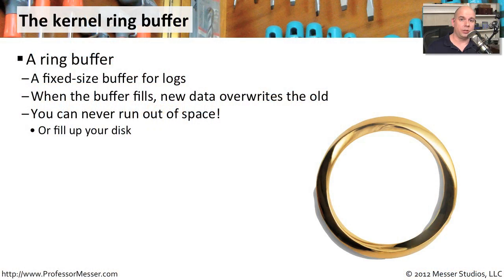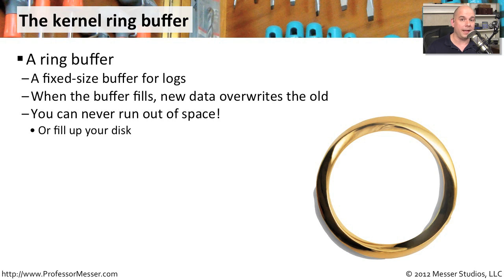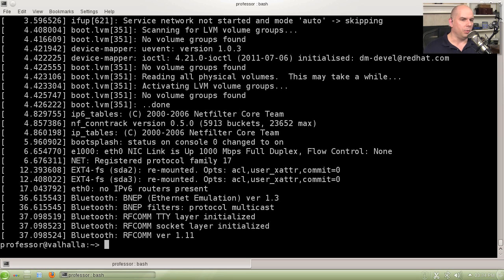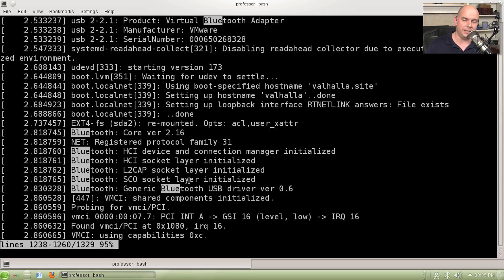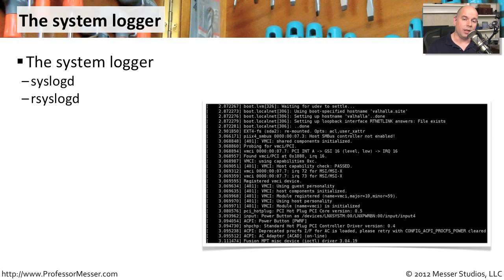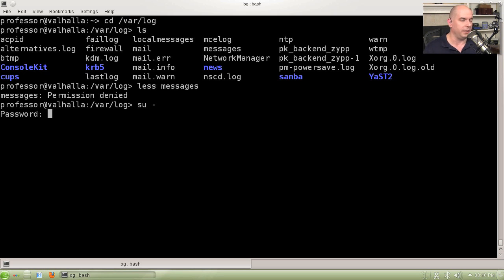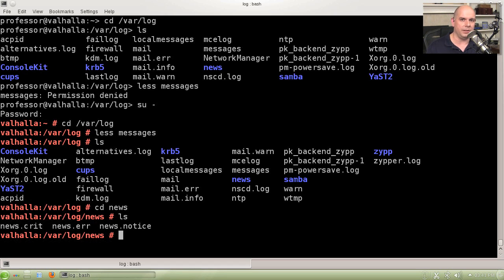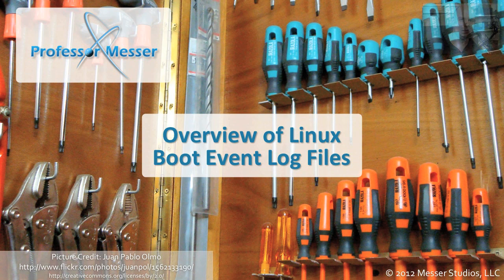An Overview of the Linux Boot Log Files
When you start a Linux desktop, hundreds of log entries are stored on the computer. In this video, you'll learn how to search through the kernel ring buffer and identify the areas of the operating system that store application and boot log files.